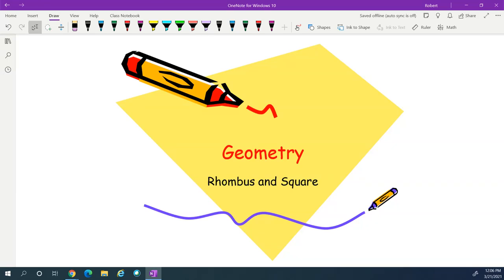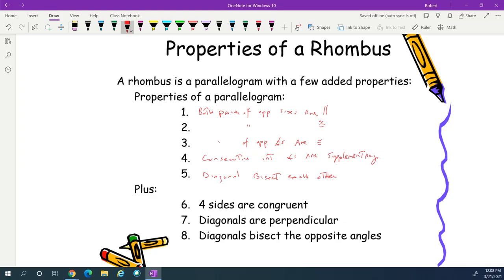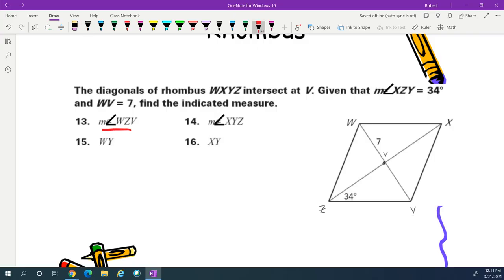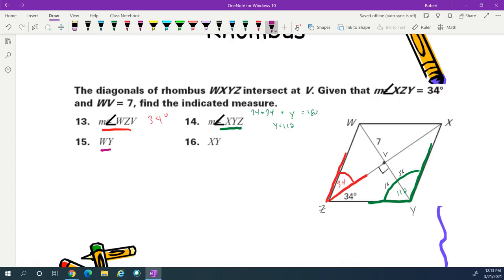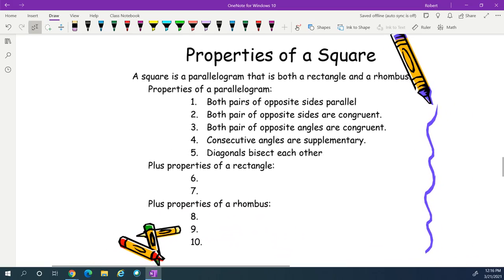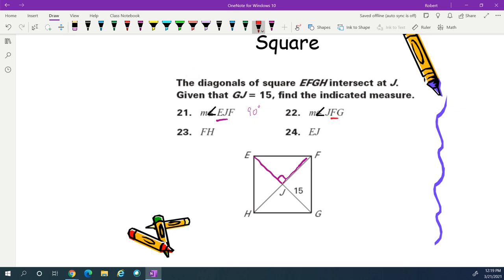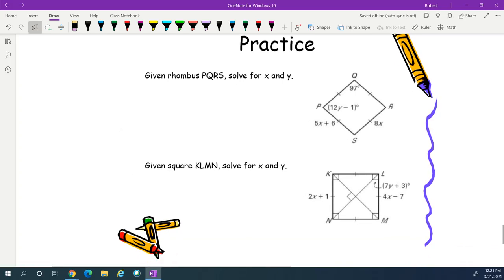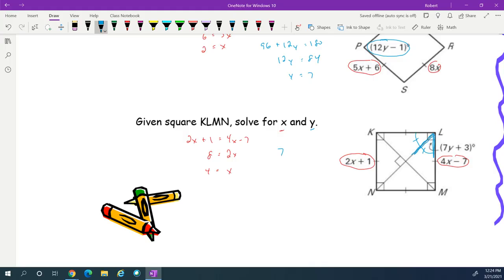62 Lesson - Rhombus and Square